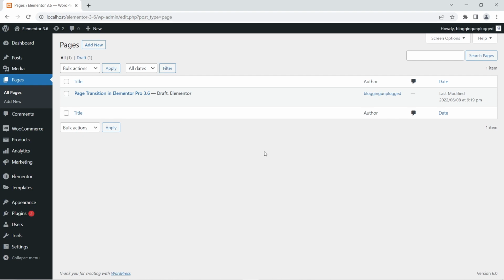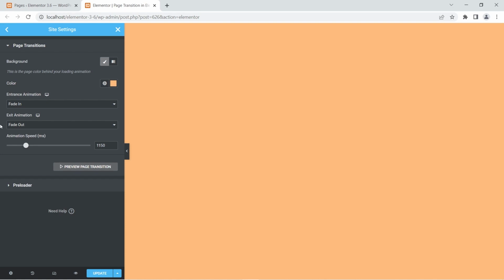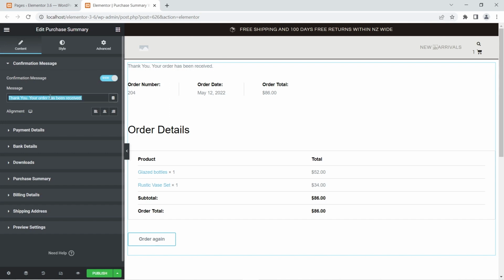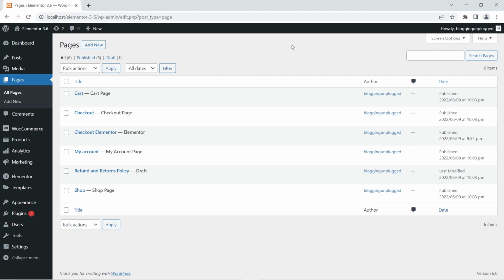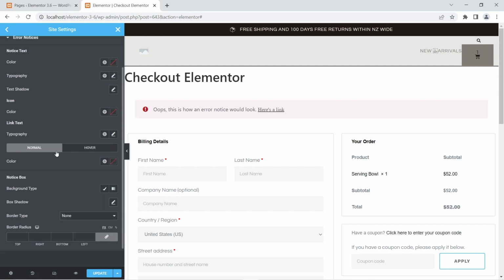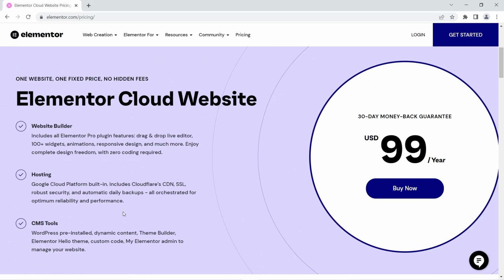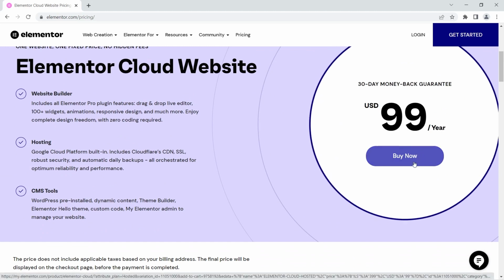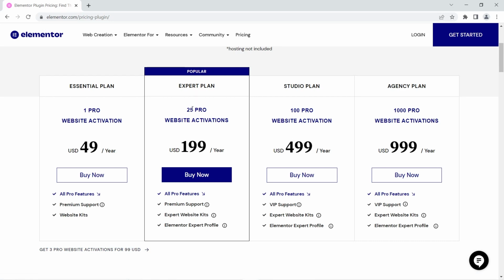What's New in Elementor Pro 3.6 Update | Page Transitions | Purchase Summary | Woocommerce Notices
The latest version of the Pro version of Elementor is out now and is packed with new widgets, features and improvements.

Elementor Pro 3.6 is focused on elevating the shopping experience while highlighting your brand.

As there are quite a few new features that have been introduced in Elementor Pro 3.6 update.

Below we have listed all of them

00:00 - Intro
00:58 - Page Transitions Experiment in Elementor Pro 3.6
08:44 - New Purchase Summary Widget
14:22 - Woocommerce Notices in Elementor Pro 3.6
21:11 - New Layout Option in Custom Add to Cart
23:09 - Elementor Pro and Cloud Website Pricing

In this video we have covered all of these changes and have given a brief overview of the Elementor Pro 3.6 Update.

I hope you will find this video helpful and now know about what's new in Elementor Pro 3.6 Update and the improvements included.

Jasmeet